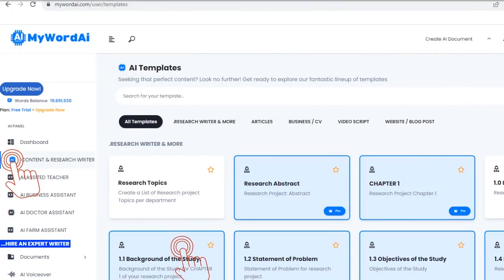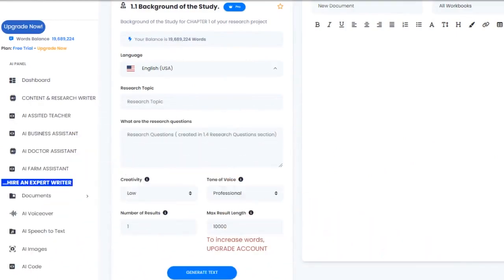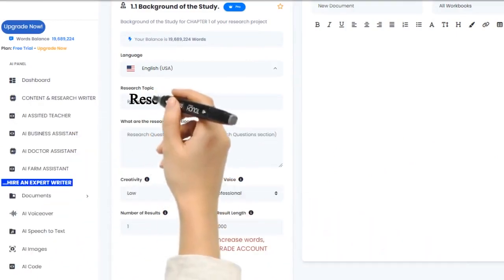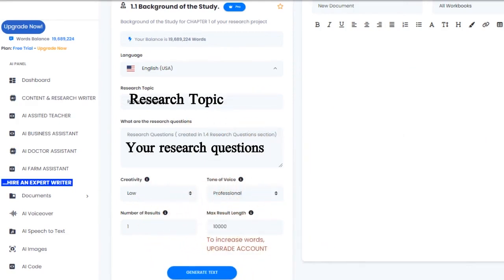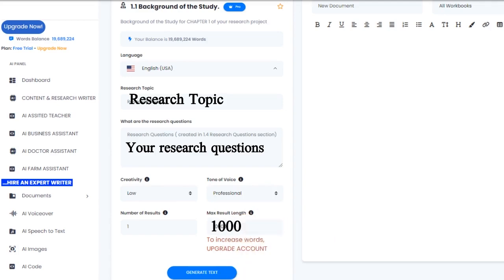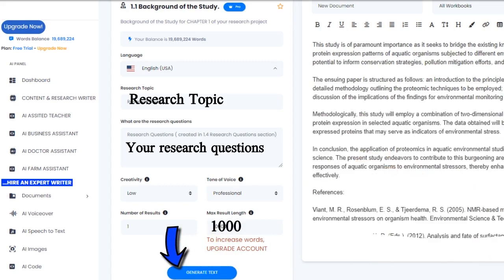How to write background of study with Ai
AI background of study l background of study l background of study with ai l background of study with chatgpt l research topic ideas | research writing with ai

🚀 Are you ready to unlock the secrets of crafting a captivating background for your research paper, thesis, dissertation, or research project? Look no further! 🌟 In this must-watch video, I'm thrilled to guide you through an easy-to-follow, step-by-step process that will transform the way you approach writing the background of a study.

📚 Writing the background of your study is crucial—it sets the stage for your research, hooks your readers, and provides the context they need to understand the importance of your work. But let's be honest, it can be daunting, right? Worry no more! I've got you covered with my clear, concise, and effective strategies that will make writing the background feel like a breeze.

✍️ Whether you're a seasoned researcher or just starting out, my tips are tailored to help you craft a background that is not only informative but also engaging and compelling. I'll break down each step, demystifying the process and giving you the confidence to write with authority and flair.

🔥 And that's not all! Stick around until the end of the video, and I'll reveal my exclusive 3-step approach that has helped countless researchers like you write impactful backgrounds that resonate with their audience. This is the game-changer you've been waiting for!

🎓 So, are you ready to elevate your research game? Trust me, by the end of this video, you'll be equipped with all the tools you need to make your research stand out from the crowd.

Your journey to mastering the background of a study starts now—let's get excited and make your research shine! 🌟
📝 Ready? Set? Write! 🚀